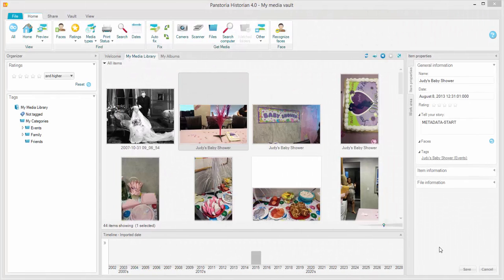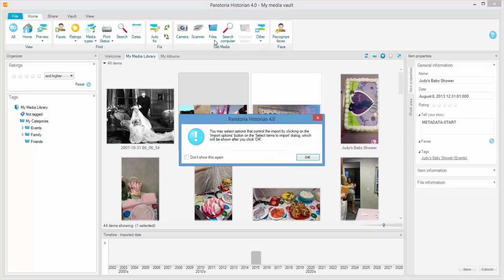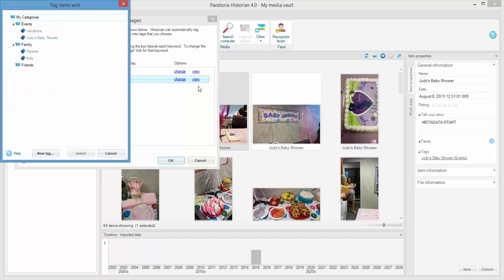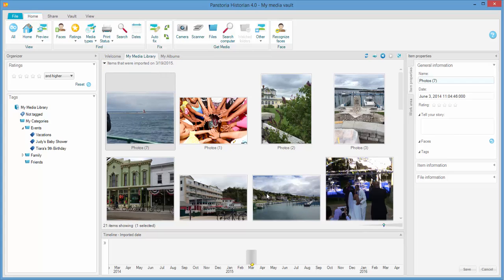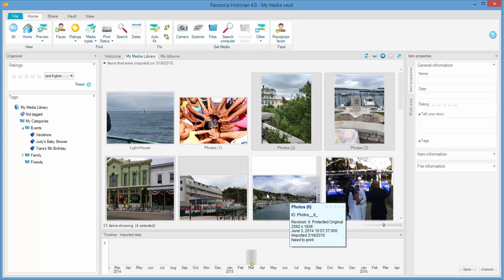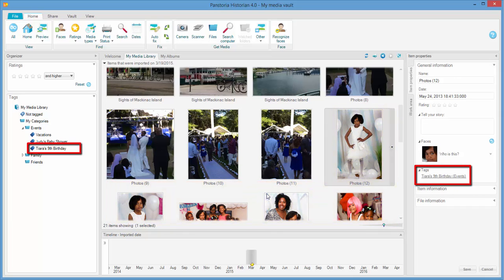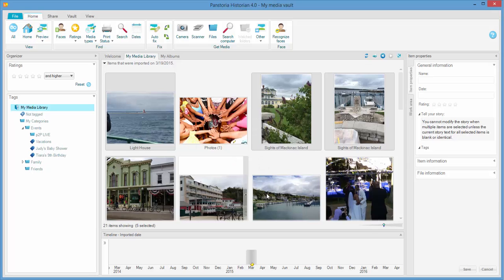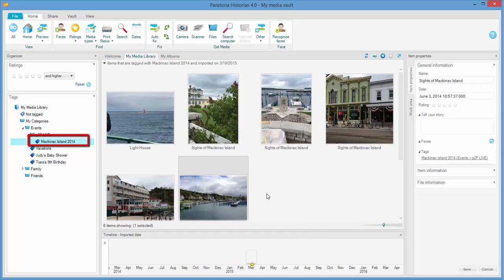Import and Sort - Historian Software Basics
Learn the basics of importing and sorting your media (jpegs, pdfs, audio files etc.) into your Historian Media Vault.  when you are ready to learn more.

Historian is a powerful photo editing and organizing software created by Panstoria.